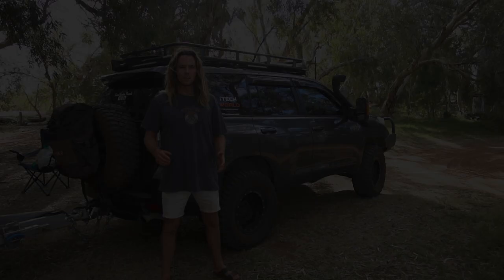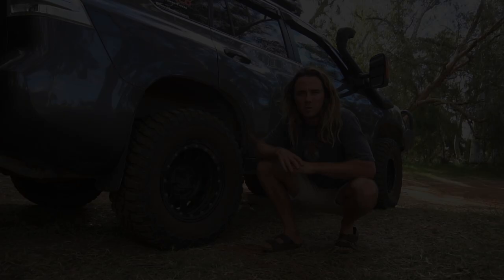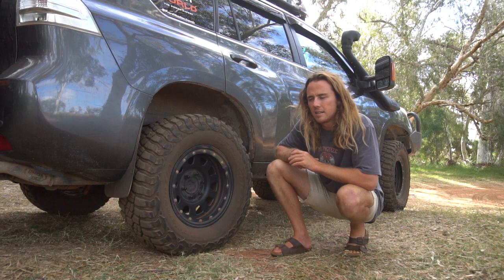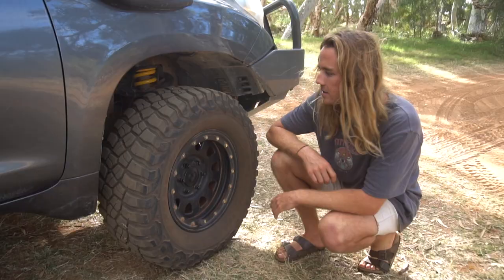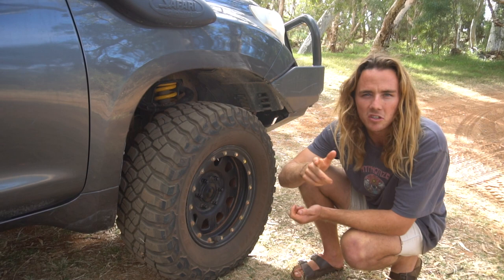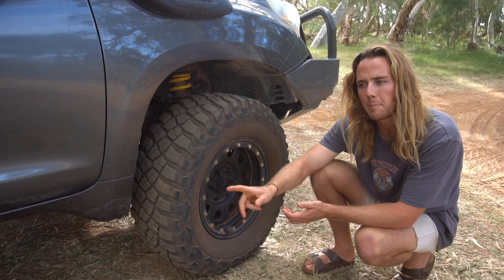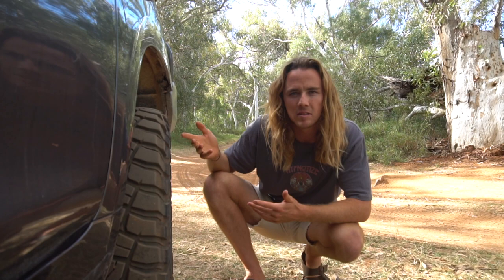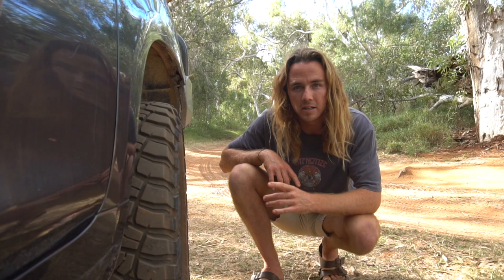BF GOODRICH KM3 MUD TERRAIN TYRES REVIEW / 40,000km review / 4x4 / Overlanding / touring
G'day guys welcome back to another mid week episode. Today we review the BF Goodrich KM3 mud terrain tyres. I hope you enjoy!

Patreons will receive early videos and shoutouts on our videos. From only 2$ a week you'll be supporting us in huge ways!

 Making videos for you guys is our passion and it is becoming our job while we are on the road. If you enjoy our videos and wanna support us even more please feel free to sign up!